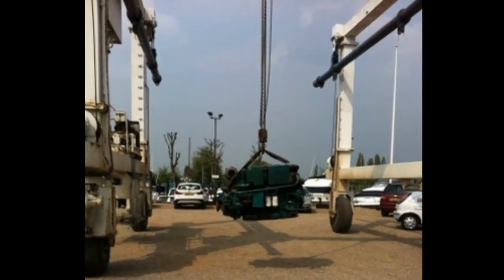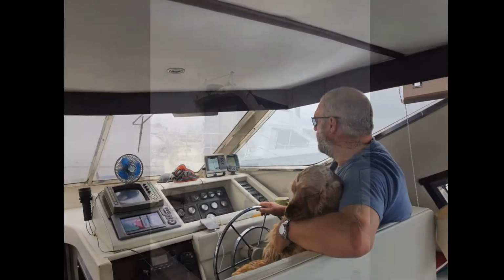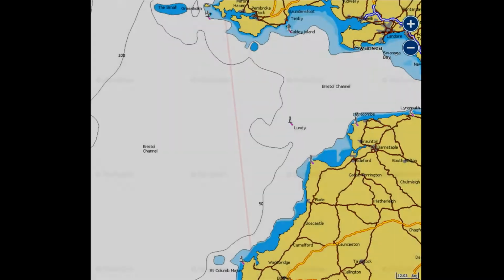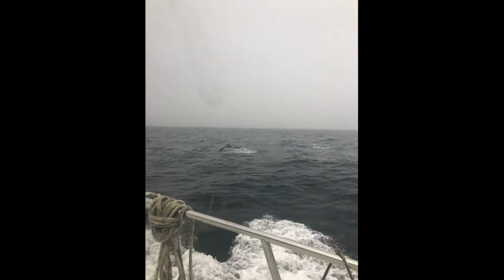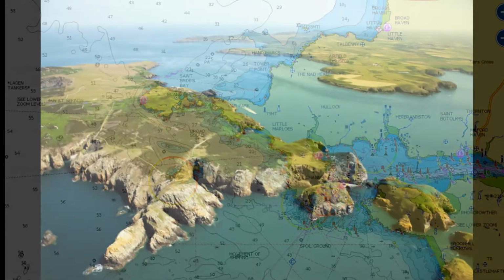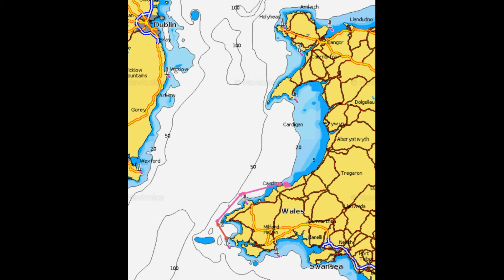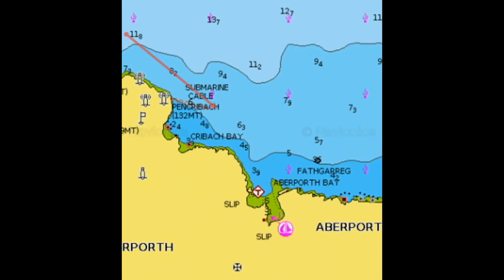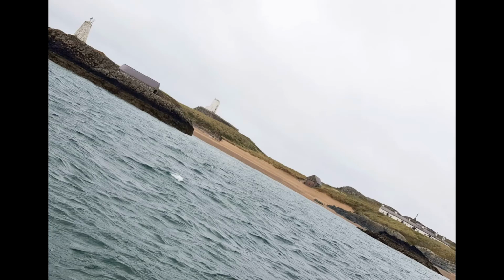Dreamfinder - From Southampton to Fleetwood Part 3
From Skomer Island to the south of the Menai Strait
A crew mutiny and a late night

We’re a small channel and mainly do this for fun however If you enjoy our content and feel you would like to support the making of our videos, to “BUY US A COFFEE” please use the link below and we will give you a shout out in future vlogs.

OR

Our gear:
Our main camera
Main Lens
Go Pro